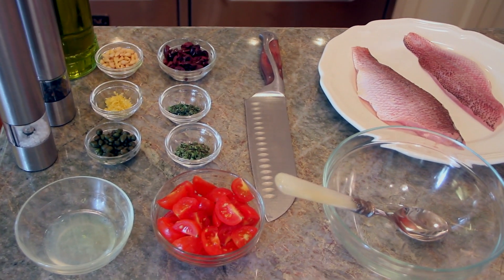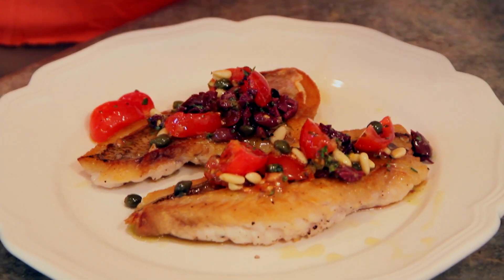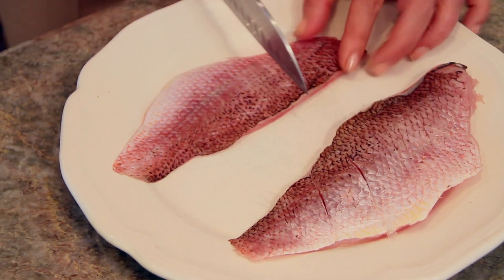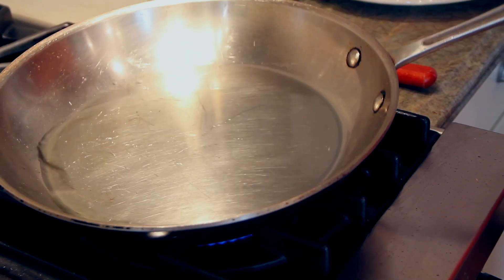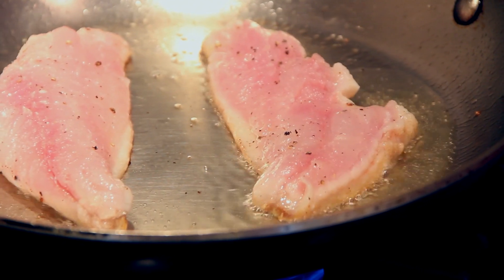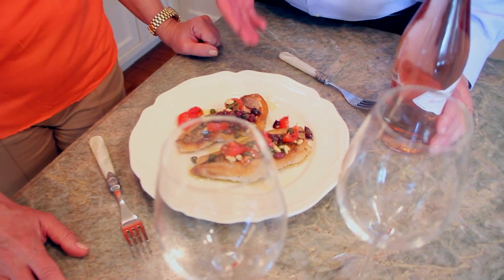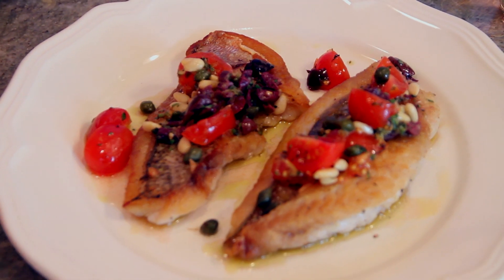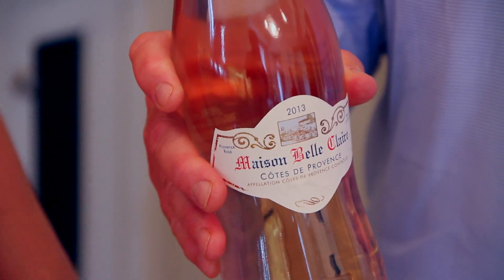Flirting With Flavors: Pan-Seared Snapper with Sauce Vierge (COOKING VIDEO)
Pamela Morgan makes a Pan-Seared Snapper with Sauce Vierge and wine expert Michael Romano pairs wines with this delicious meal

To Sign Up for the Flirting a With Flavors Teleseminars with Pamela Morgan